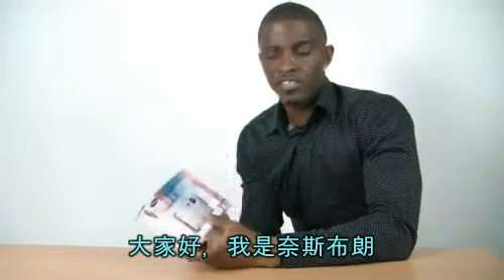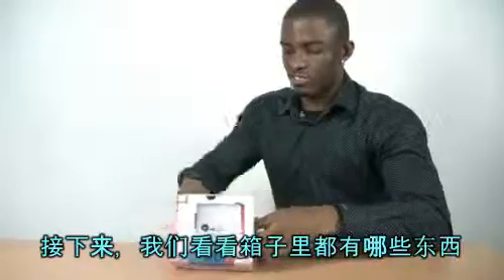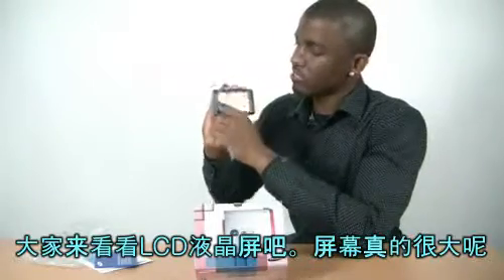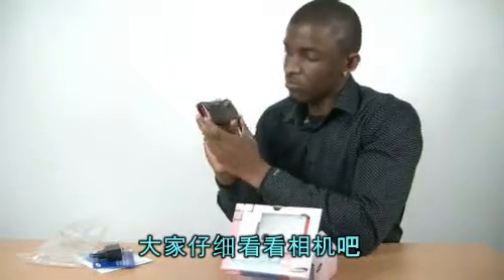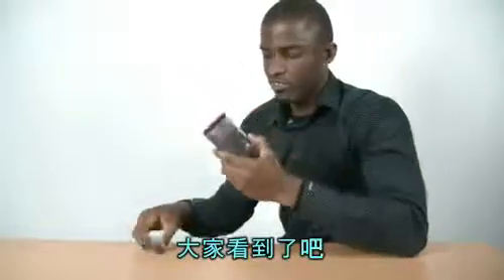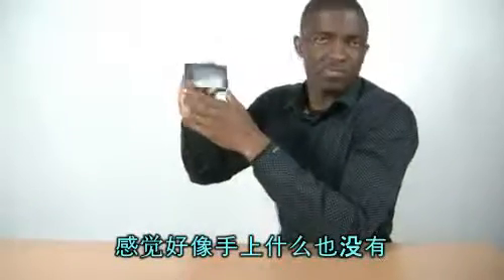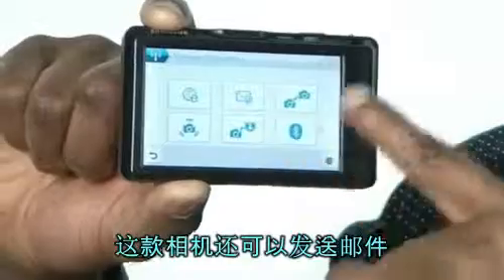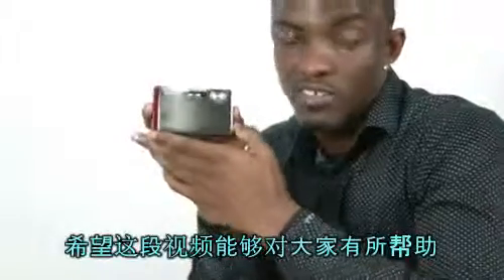SAMSUNG ST1000 Camera Unboxing (chinese)